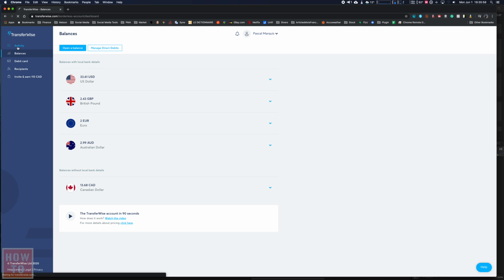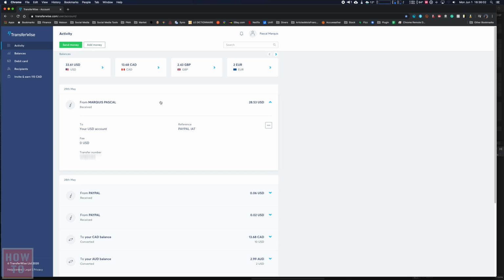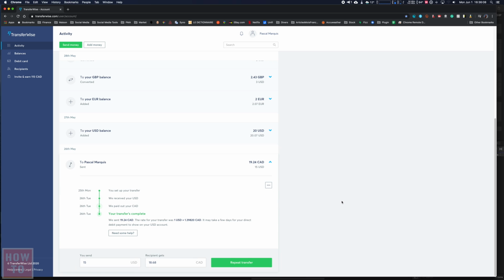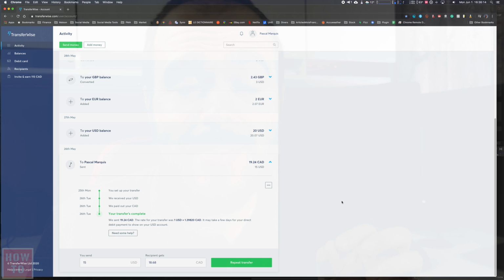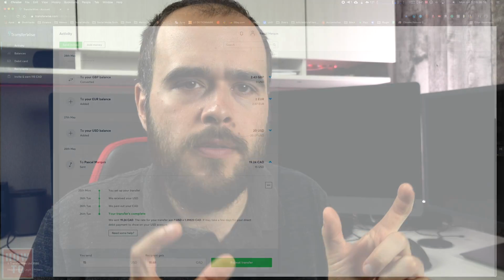How to Transfer International Money to your Bank Account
(Note that TransferWise has been rename ''Wise'')

If you are Canadian, I recommend the Tangerine Bank to receive your payments
And use my friend code so you and I get rewarded: 58624117S1

Xe.com is also a great alternative for transferring and converting money

My goal with this channel is to explain how to solve your problems as quickly as possible.
Also, do not hesitate to ask questions in the comment, I could even get back to you with a video response, like this one.

Filmed with these cameras :
(Amazon / B&H)
(Amazon / B&H)

My favorite Lens (Amazon / B&H)